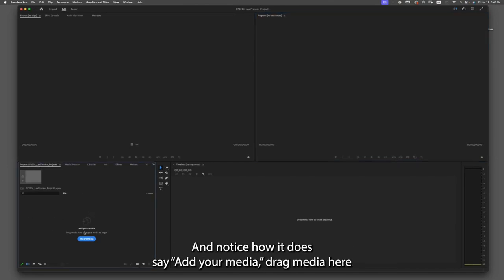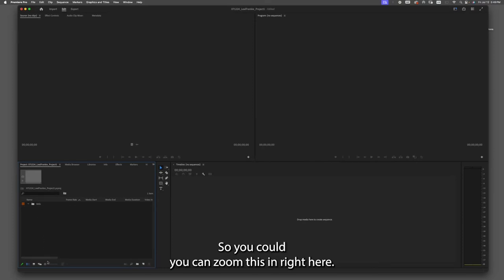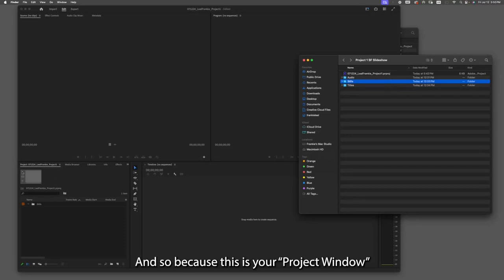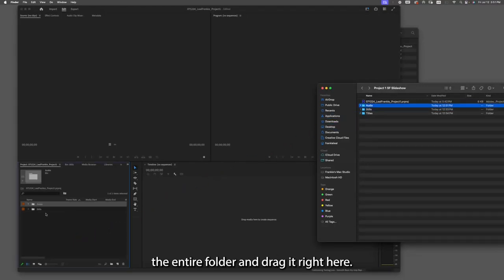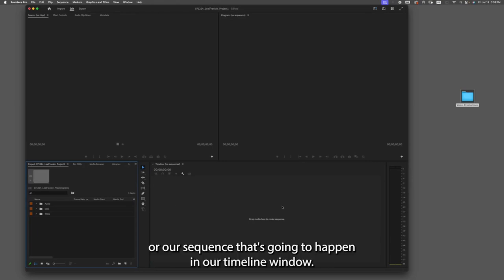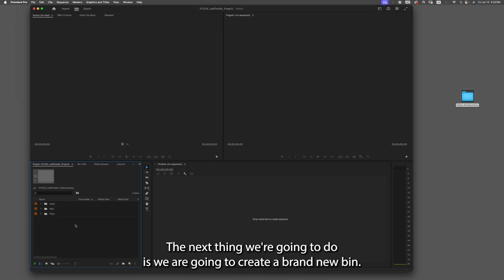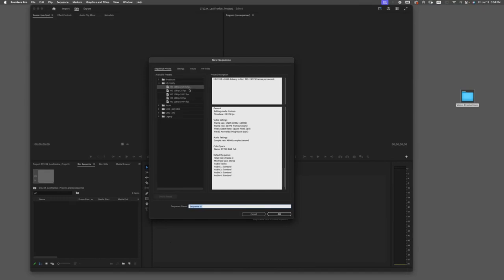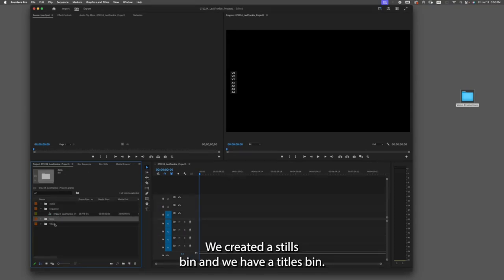Project 1:4 - TheWorkspace ImportingAssets